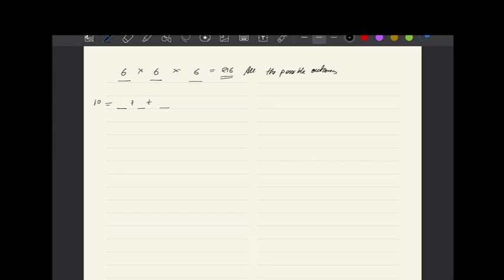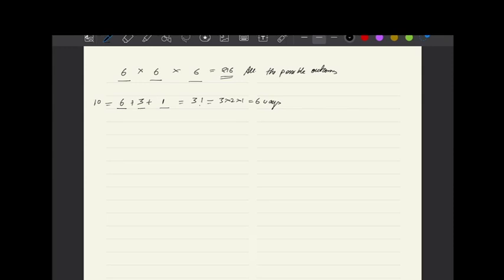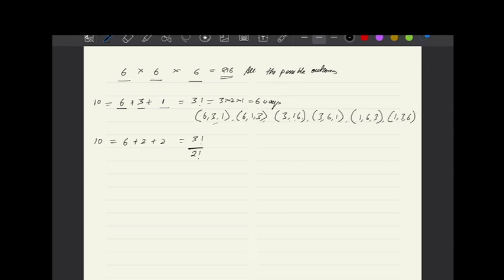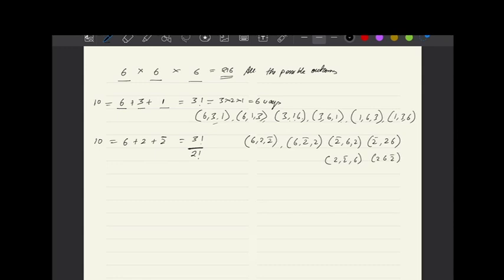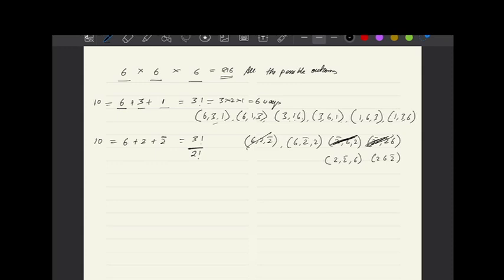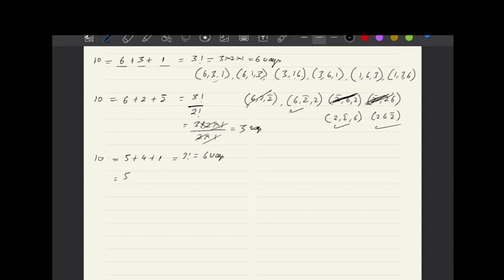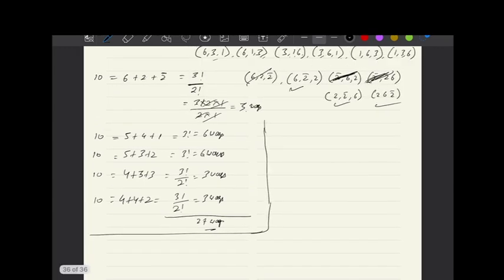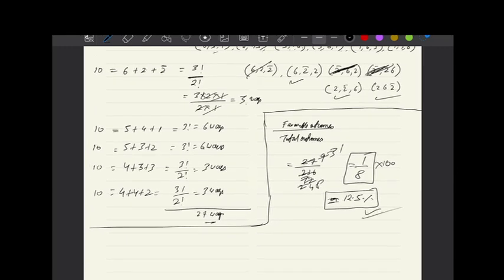What is the probability of getting a sum of 10 if you roll three dice together?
A probability problem involving dice.

Recorded on 21 Mar 2025